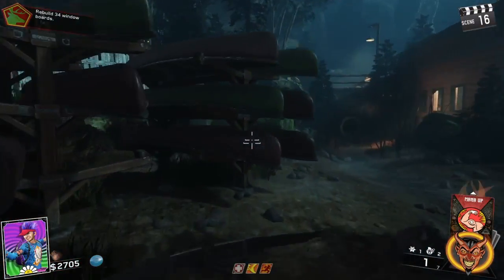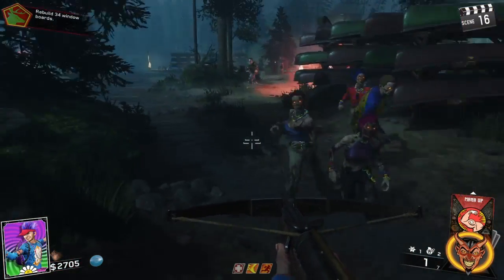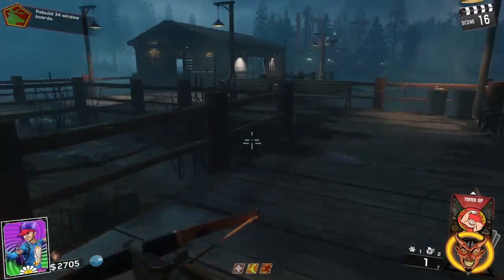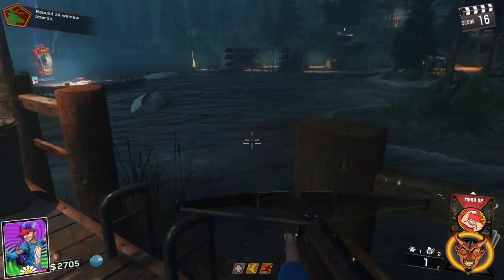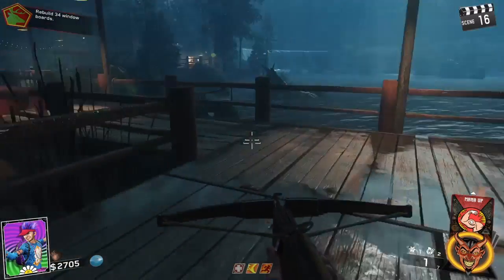IW Rave in the Redwoods Pack a Punch tutorial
In this tutorial I go over the best way to unlock Pack A Punch on Rave in the Redwoods. I hope you guys enjoy.